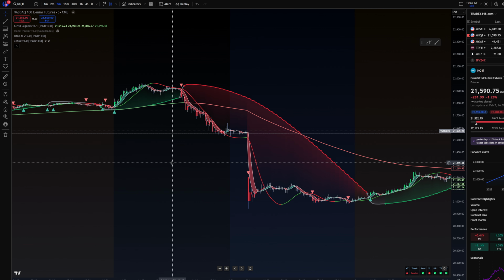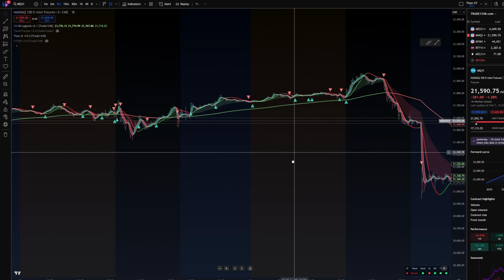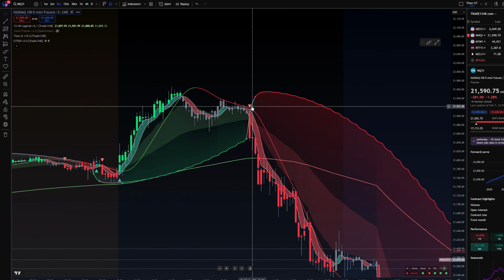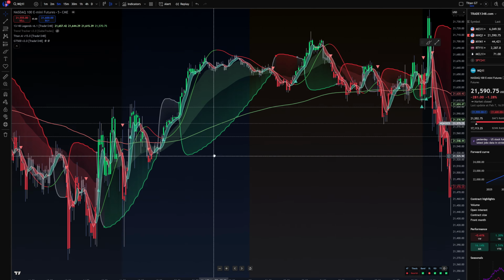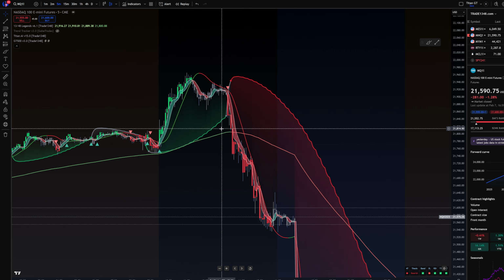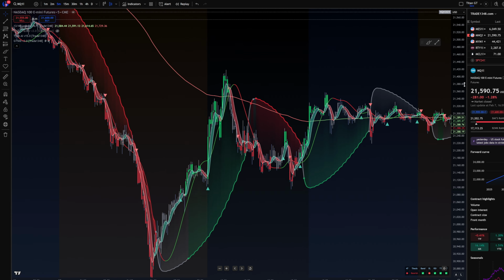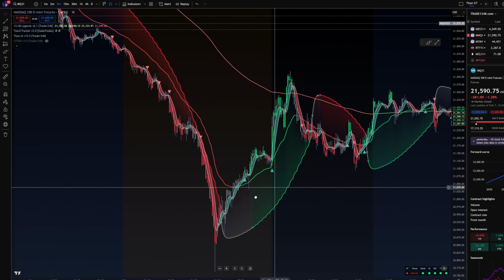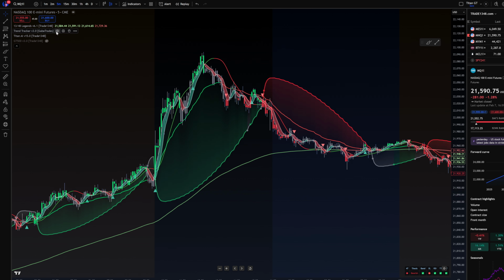Forget Trading View Indicators! You Need TradingView Systems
Follow Us Or Else Dinosaurs will face Extinction!